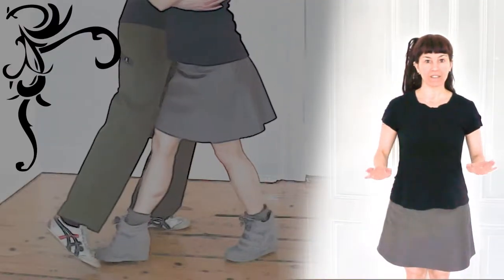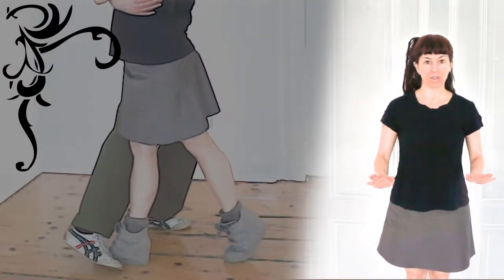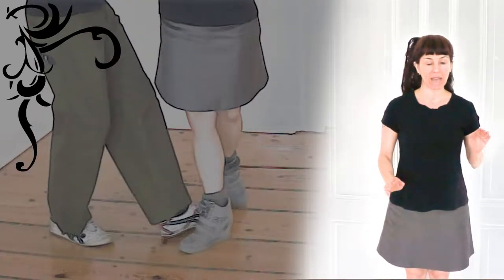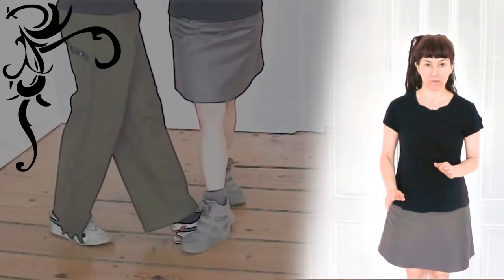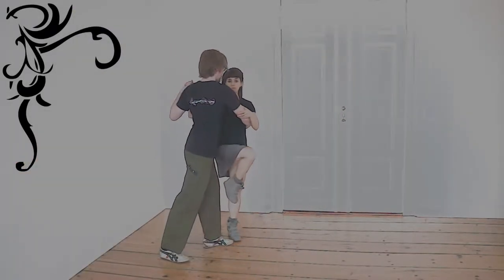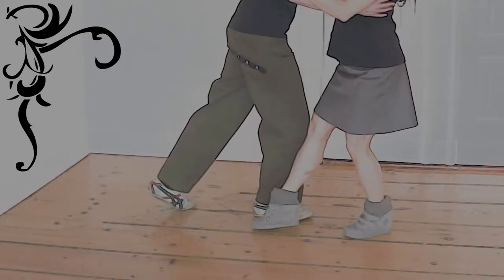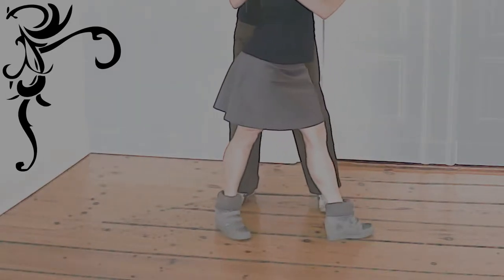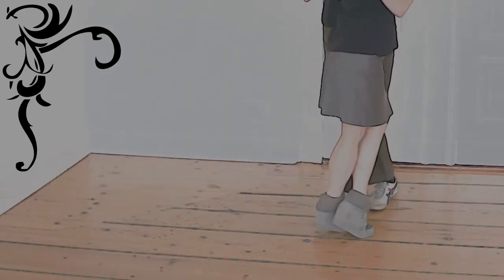TangoForge Argentine Tango Elements: Parada